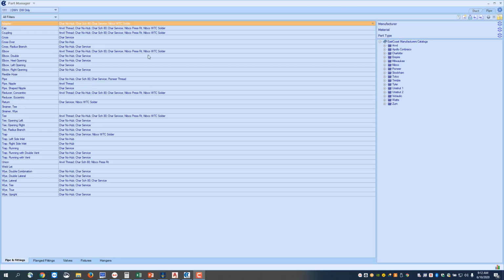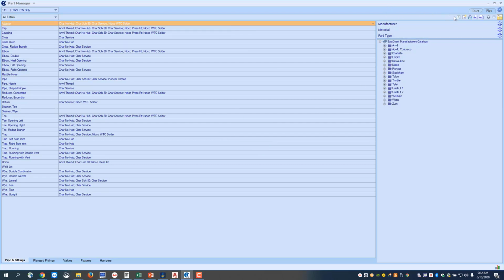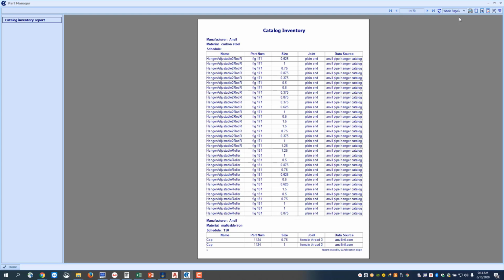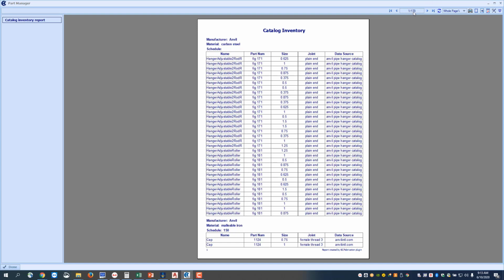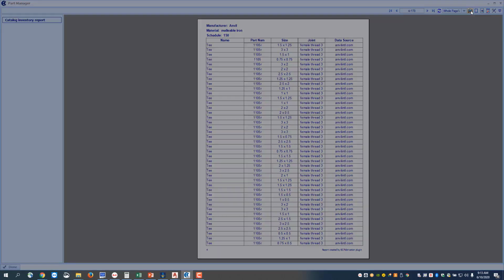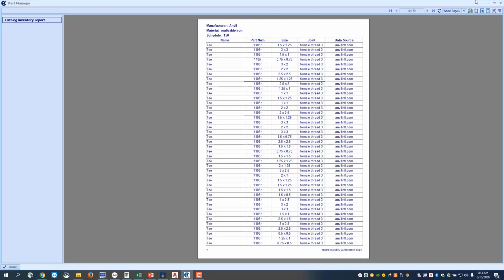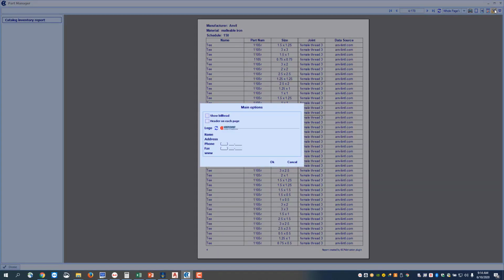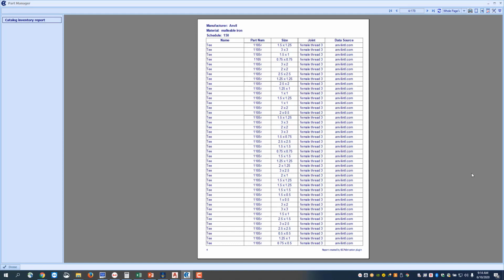EC-CAD Pipe Training Exercise Part 4: Catalog Reports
This pipe training exercise video series will take you, step by step, through all the features and functions to model/draw more effectively with Trimble EC-CAD. In part 4 of this series, we show you how to generate a catalog report.